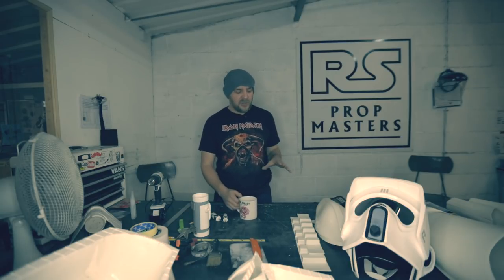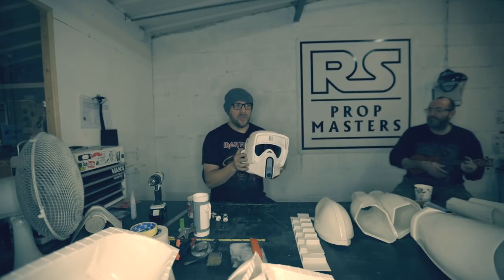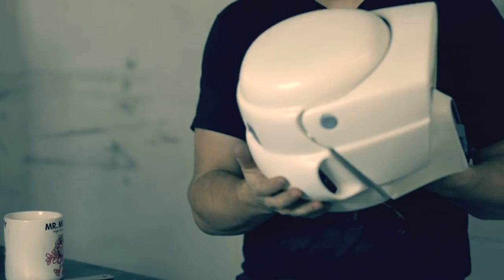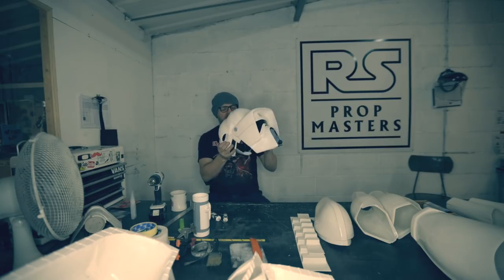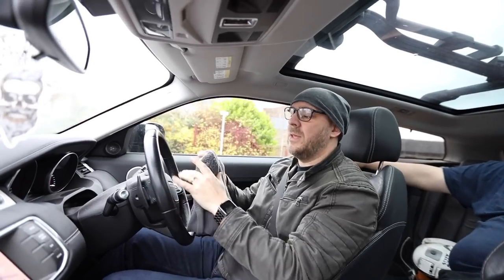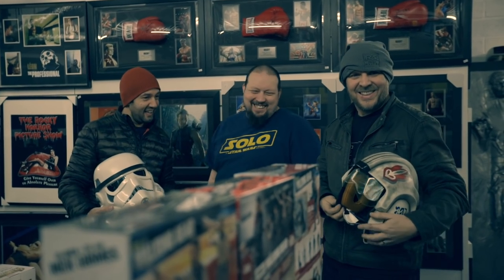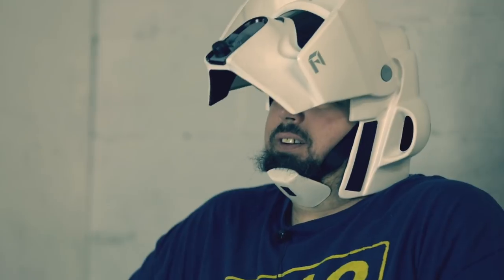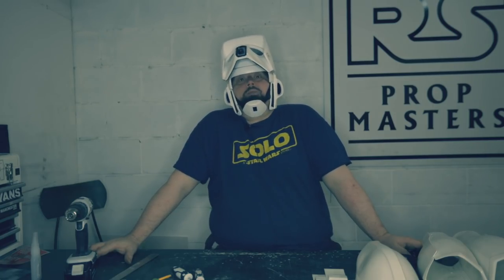Borris Johnson in the next Star Wars? RS Prop Masters Vlog 007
Here we are, Vlog Number 007!!

We are improving and fine tuning each week, trying to perfect a format that we like doing and you guys like watching.

Don't forget to enter our current competition;

The Dremel we use
Dremel Cutting Disc
Dremel Sanding Bob
The Sheers we use
The Drill we use
The Clamps we use
The magnets we use
The type of rivet gun we use
Gaffa Tape
Fabric tape measure
THE Glue we use
The Super Glue & accelerator we use
Masking tape
Steel ruler
80 Grit sandpaper
120 Grit sandpaper
Knocking Stick

Our main lens
The Mic we use
Another mic we use
Our Lights